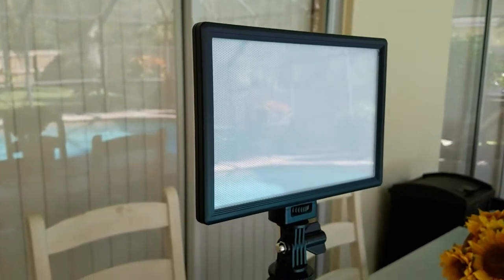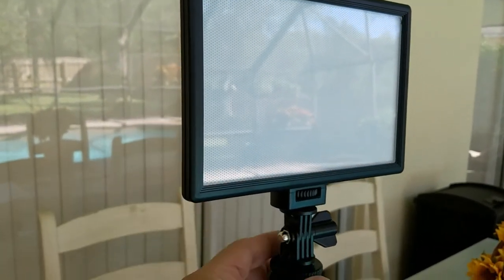VILTROX L116T RA CRI95 Super Slim Camera Video LED Light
Amazon purchase review.
VILTROX L116T RA CRI95 Super Slim LED Light Panel
3300K-5600K LED Video Light , LCD display screen, with hot shoe ball mount,Color temperature and Brightness can be adjusted